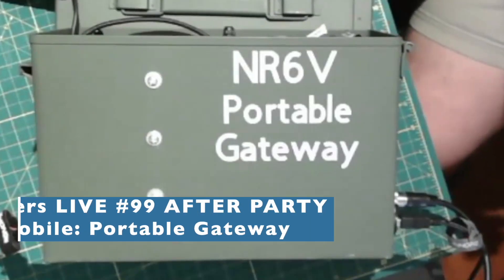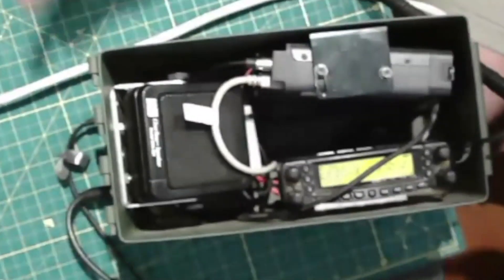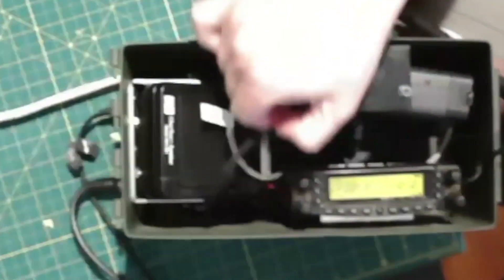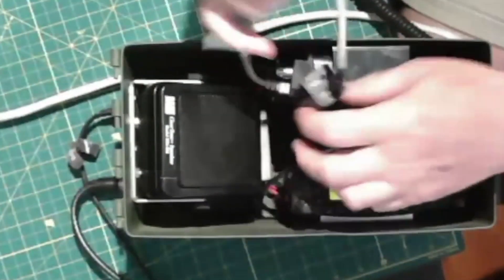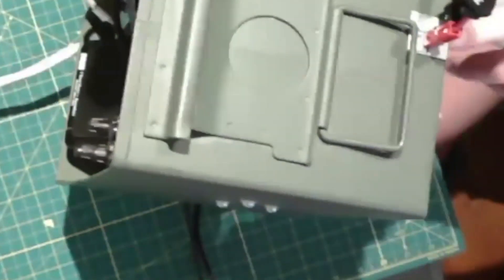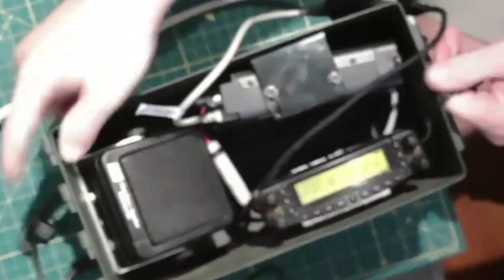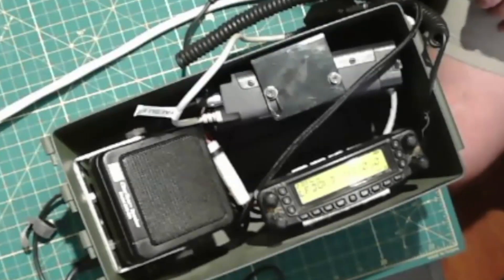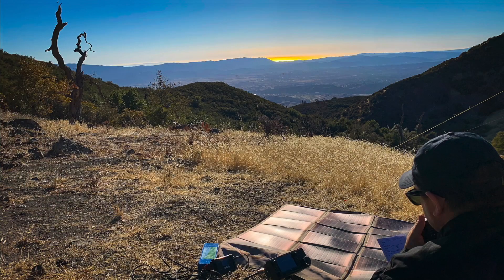Winlink Ammo Can Gateway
During a WaveTalkers LIVE After Party, WaveTalkers Co-Host NR6V walks you through his Winlink Mobile Gateway he built out using low cost metal ammo can. This portable station can operate as normal Winlink Express client station or with a simple software change be a portable Winlink Gateway.